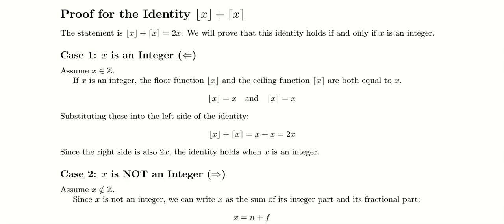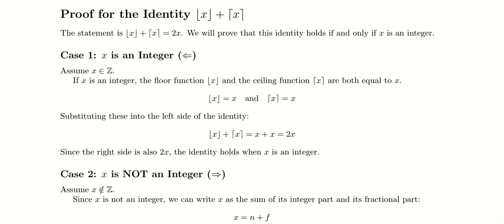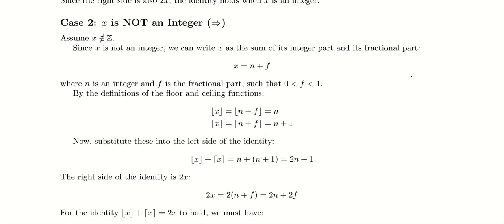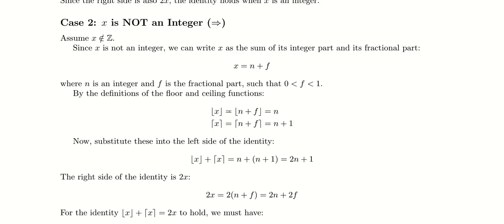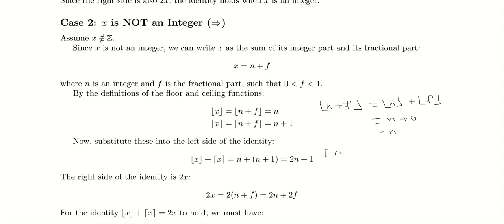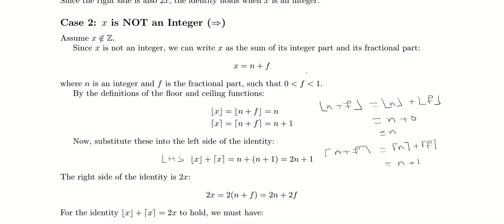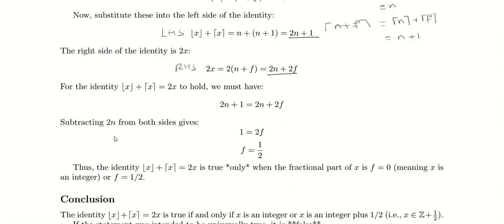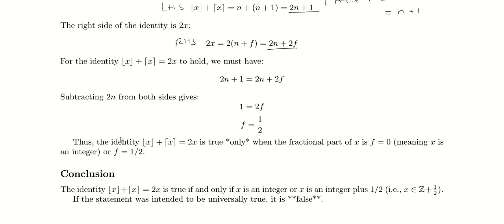Proof of the Identity: ⌊x⌋+⌈x⌉=2x Explained!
In this video, we're diving into a fascinating mathematical identity:
⌊x⌋+⌈x⌉=2x. Sounds tricky? Not at all! I’ll break it down step-by-step and show you why this identity holds true for all real values of x. 🧮

We’ll explore the concepts of floor functions (⌊x⌋) and ceiling functions (⌈x⌉), two important functions in mathematics that deal with rounding numbers. By the end of this video, you’ll understand the relationship between these functions and how they come together to create this surprising identity. 🎯

👨‍🏫 What You’ll Learn:

What the floor function ⌊x⌋ and ceiling function ⌈x⌉ are and how they work.

The step-by-step proof for why ⌊x⌋+⌈x⌉=2x holds.

Practical examples showing when and why this identity is true.

How to apply this identity in real-world math problems.

📐 Perfect for:

Students who want to deepen their understanding of floor and ceiling functions.

Anyone studying for exams or looking to master discrete mathematics.

Math enthusiasts who enjoy exploring fun and surprising identities.